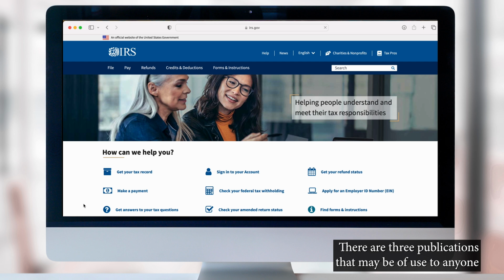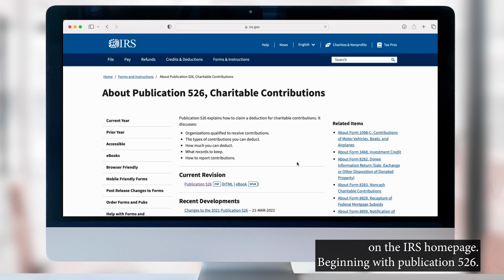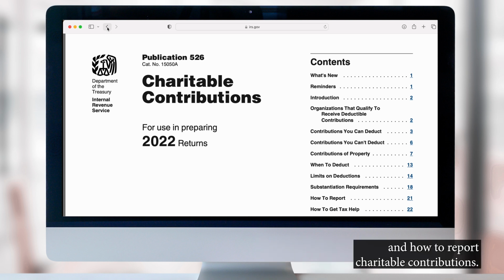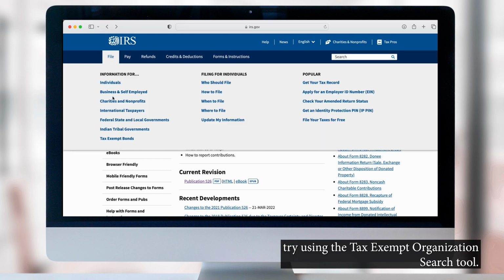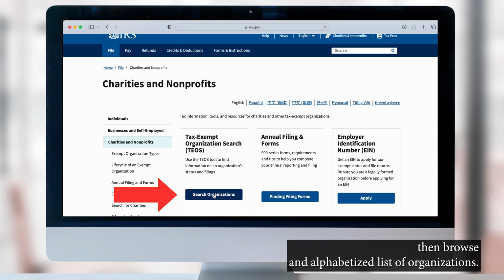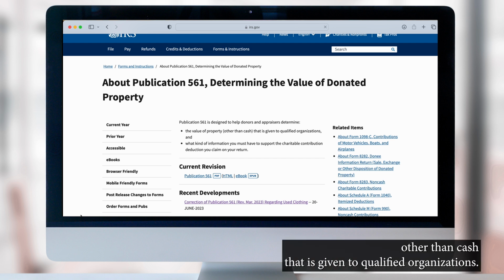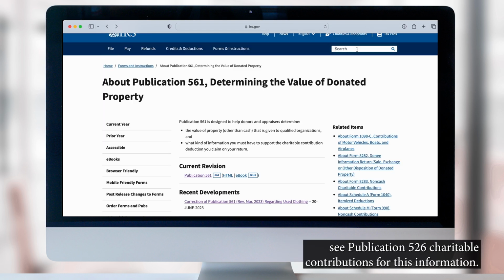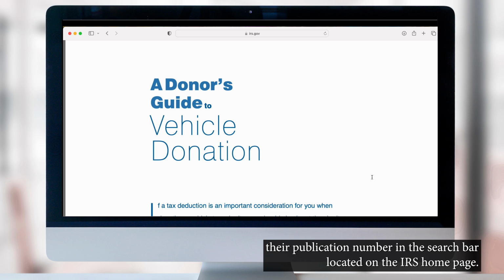Tax Tip: Charitable Donations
Welcome to Tax Tip Tuesday, the 12-week series designed to assist you in locating information found on the IRS website, with hopes of building confidence and independence this tax season.
This week’s tax tip: how verify a legitimate charity and file donations.
Tax tips are provided by the IRS Tax Tip Archive, which can be access anytime by visiting and are not intended to replace professional tax advice.